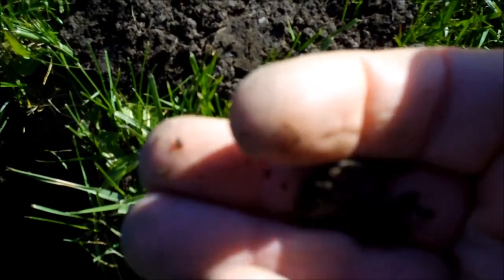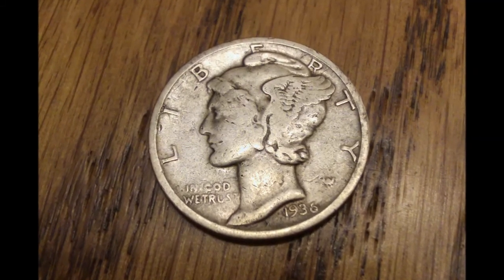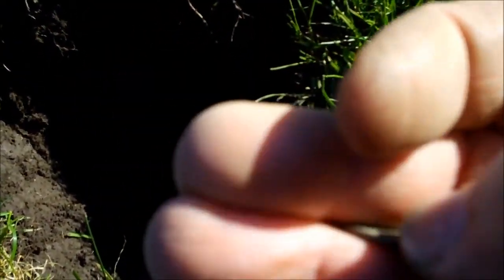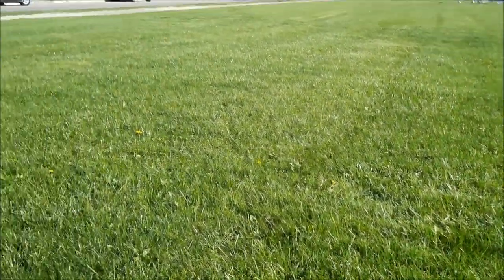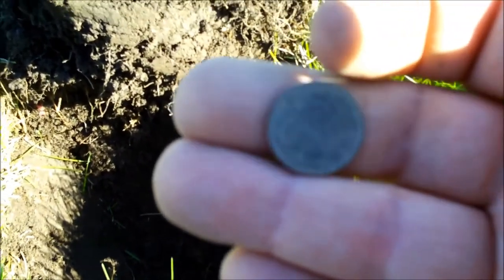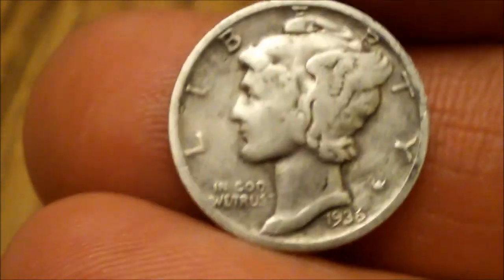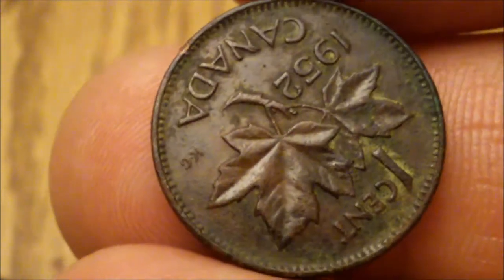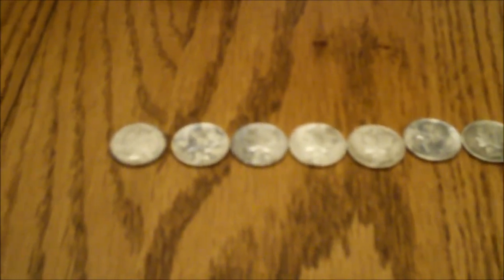Michigan Coin Hunter Hunt #3 5-4-14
I hunted a local school for a few hours Sunday afternoon and had a few nice finds.